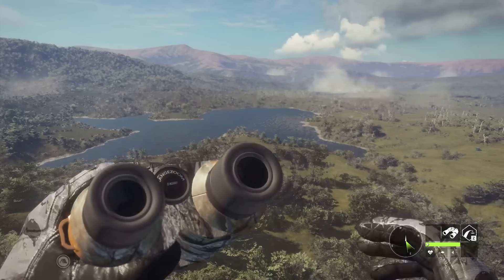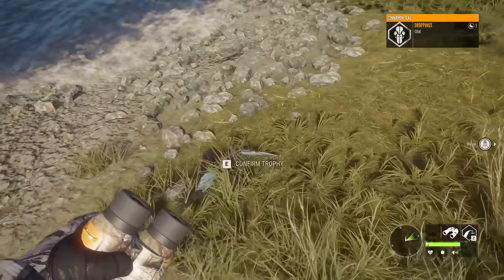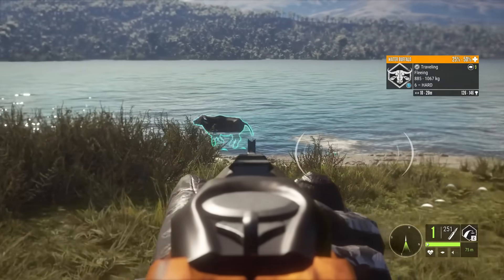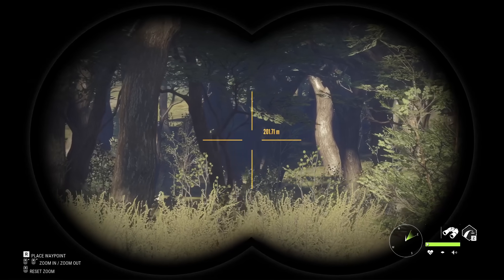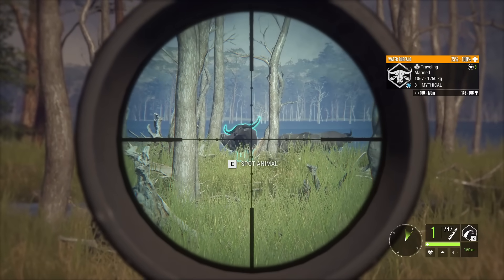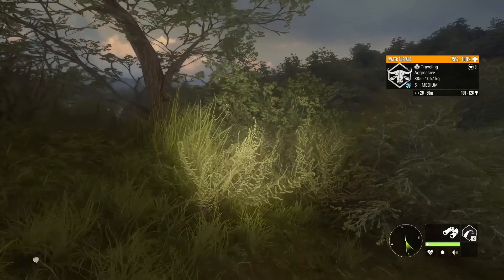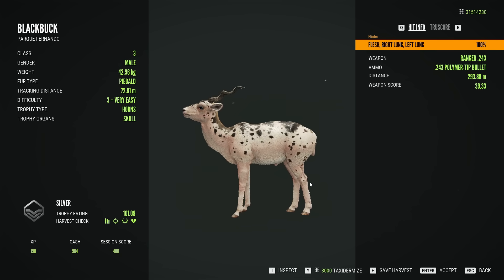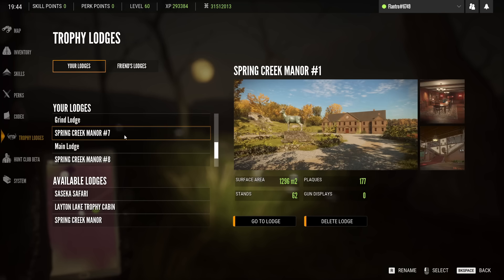PIEBALD BLACKBUCK! The Most Detailed Rare Model?! | theHunter Call of the Wild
Today we set out to hunt for water buffalo and blackbuck on Parque Fernando! When we take down our first piebald blackbuck, the model proves to be one of the best in the game!